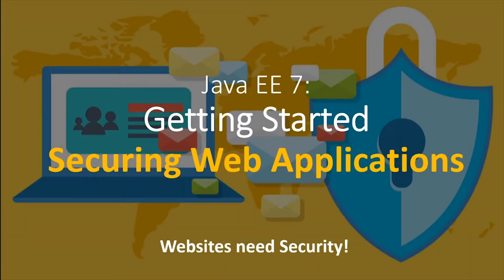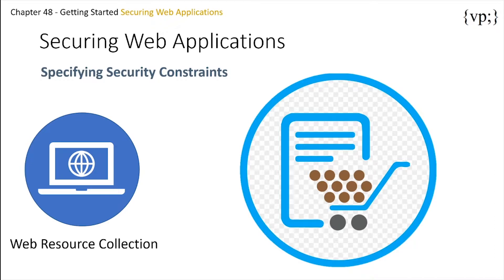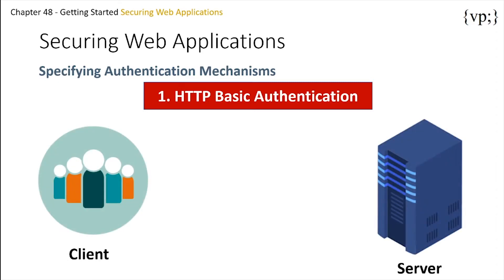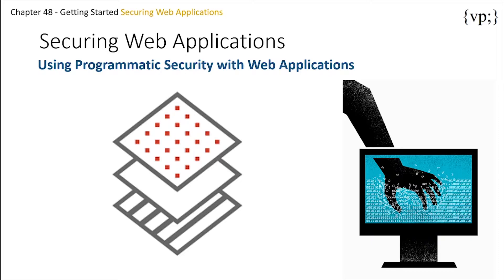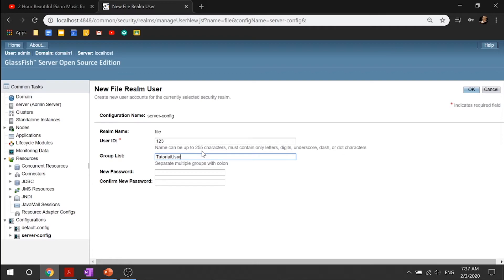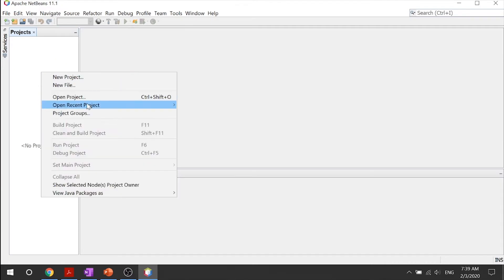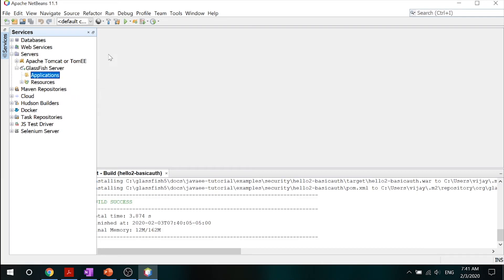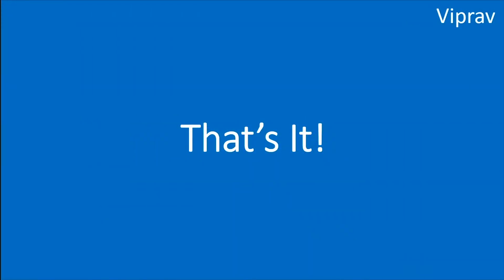48 - Getting Started Securing Web Applications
Your websites need protection!